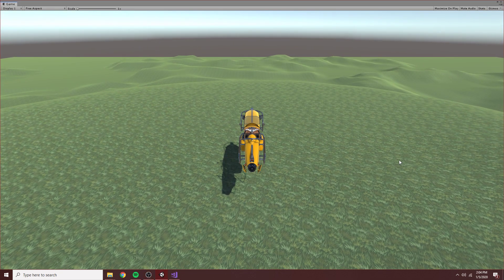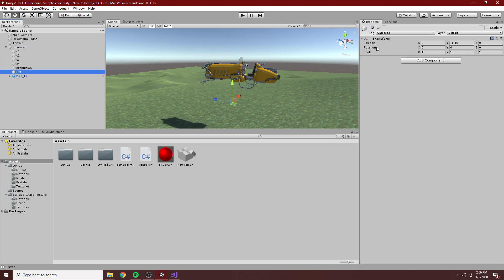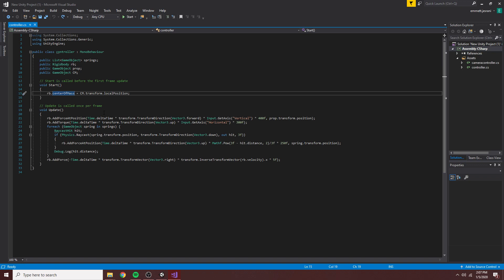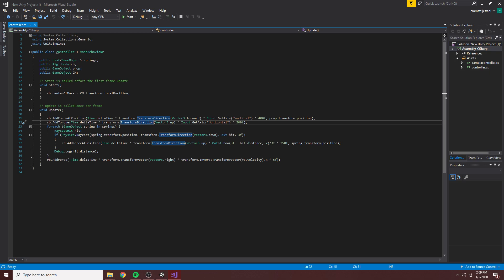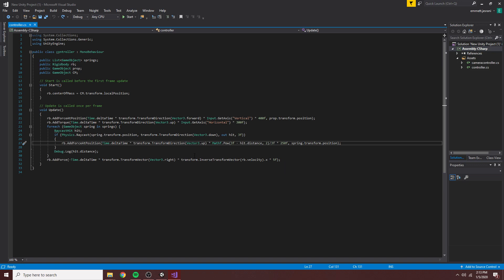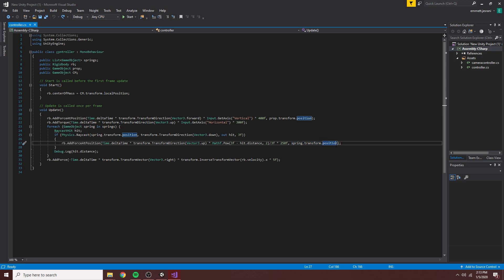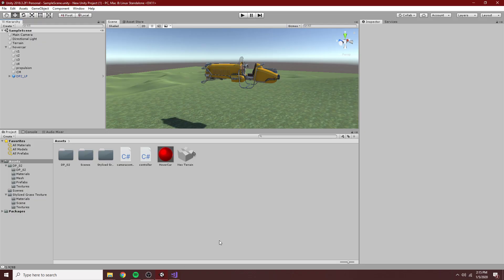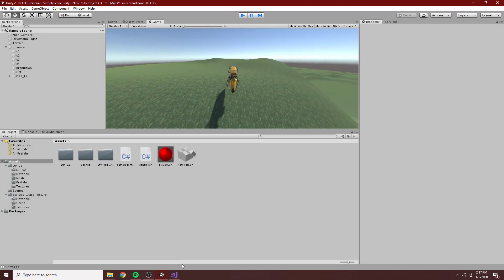Unity HOVERCAR Tutorial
This video covers my adaptation of the following video's hovercar physics (based in Unreal Engine) to Unity:

Obviously, a big thanks to the team who came up with this brilliant yet simple implementation. It truly is the most physically accurate simulation of hovering vehicles that's available!